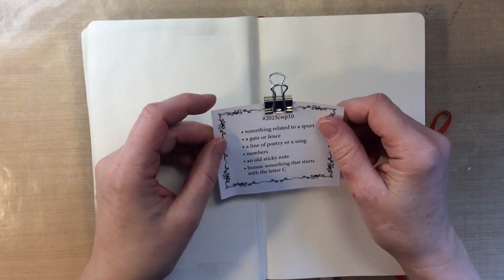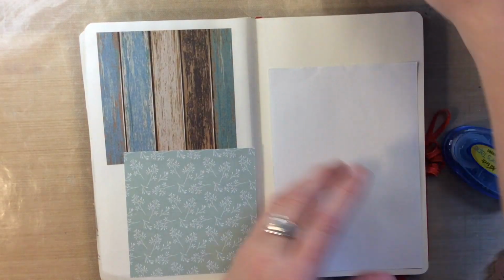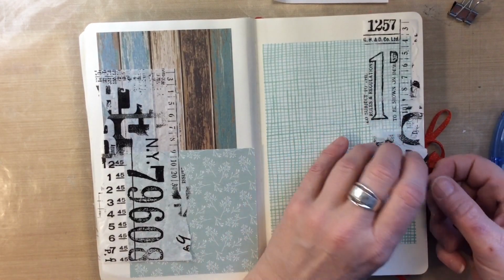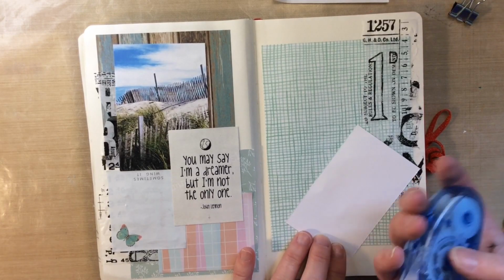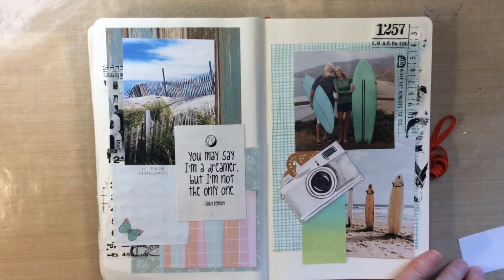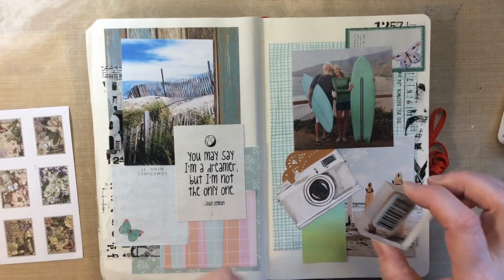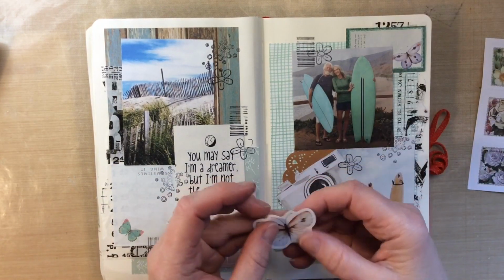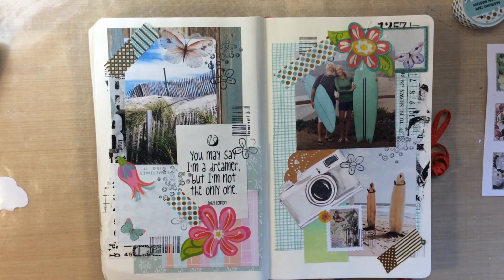Margarete Miller Collage Challenge Week 10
This is Week 10 of the Margarete Miller Collage Challenge. This week the prompts are *something related to a sport (surfing) *a gate or fence *a line of poetry or song * numbers *an old sticky note *bonus: something that starts with the letter C